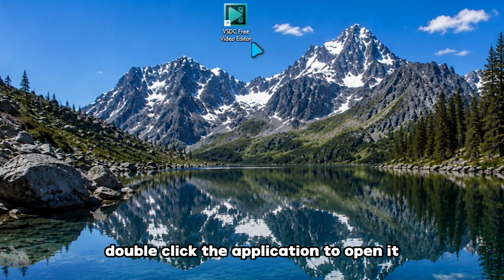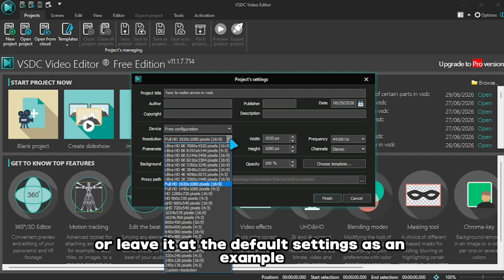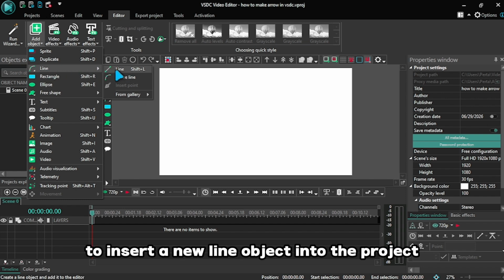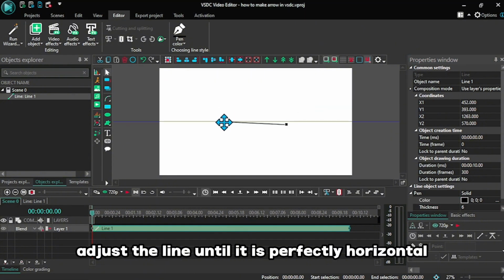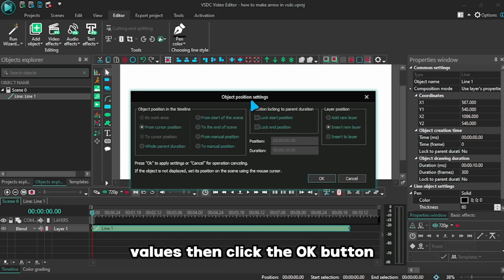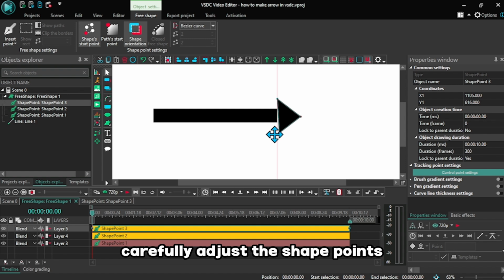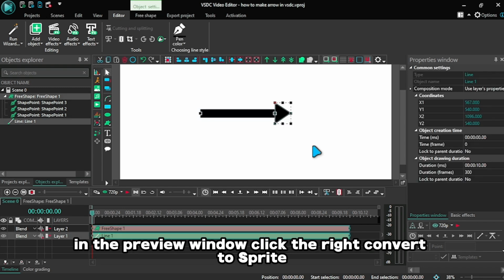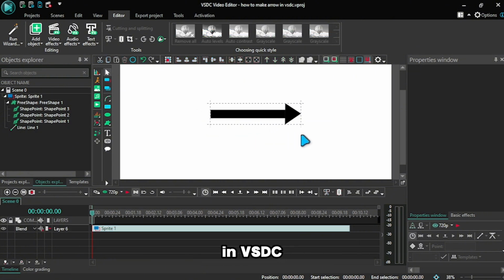How To Make Arrow in VSDC (𝟮𝟬𝟮𝟲) | 100% WORKS | NO Yapping, To The Point! | FAST & EASY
(2026) Learn How To Make Arrow in VSDC in this video (NO YAPPING + 100% WORKS!) | EASY FULL GUIDE, Everything You Need To Know! | Make Arrow in VSDC